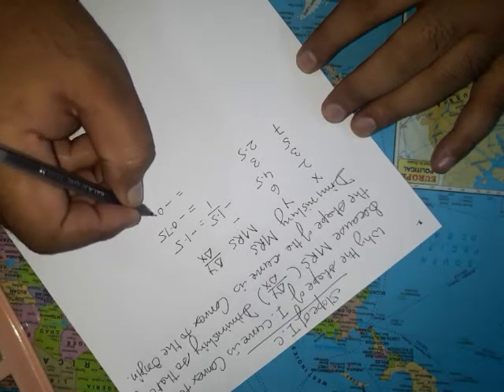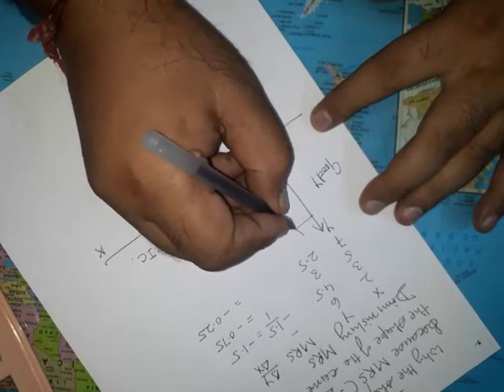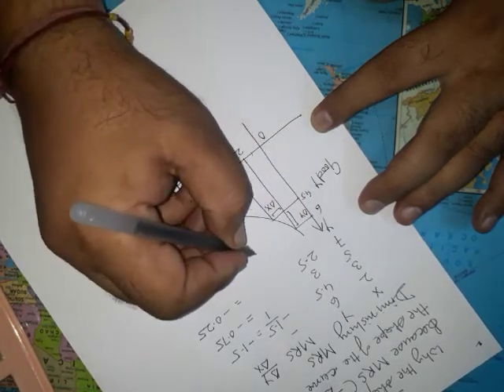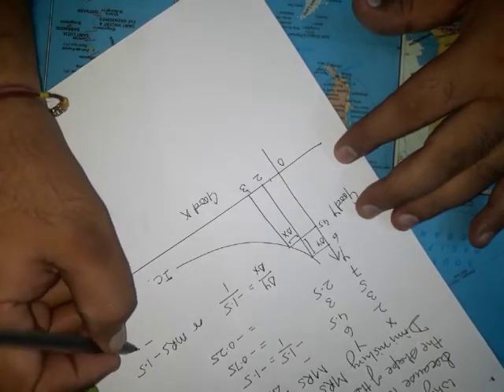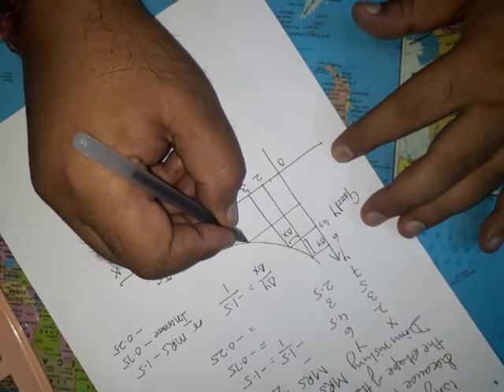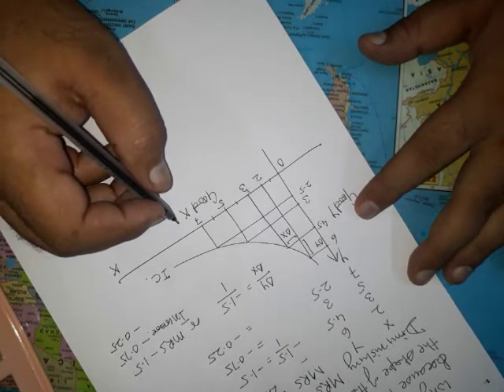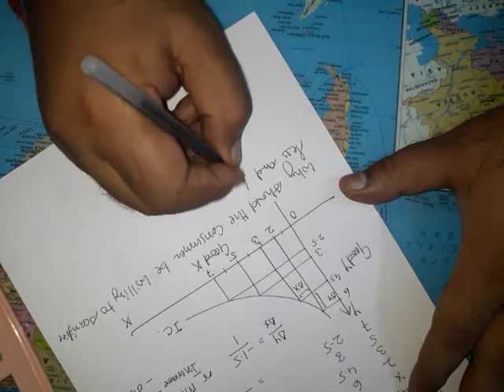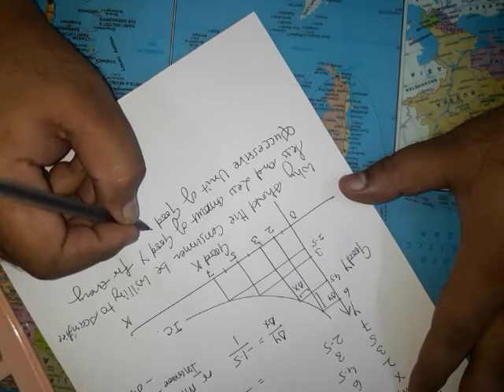15 September 2020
CH 4 consumer equilibrium Indifference curve analysis